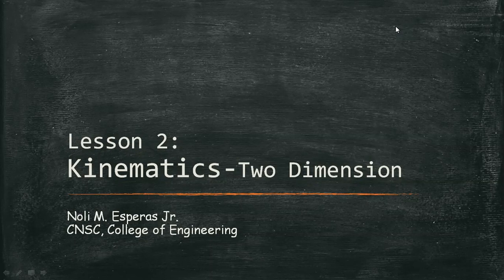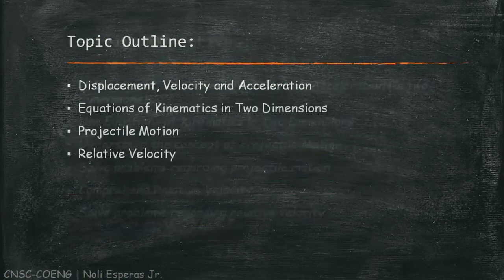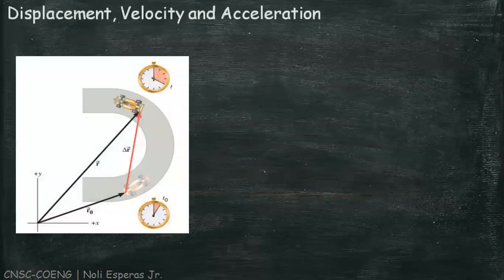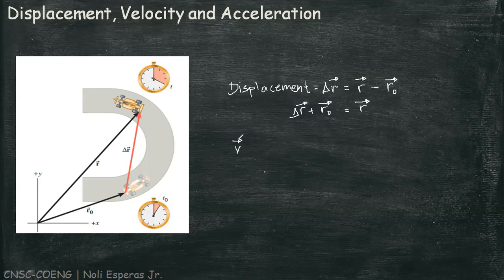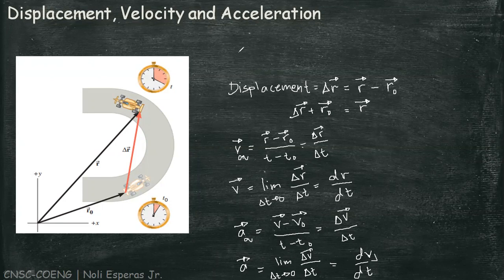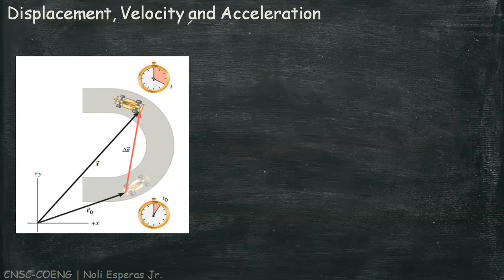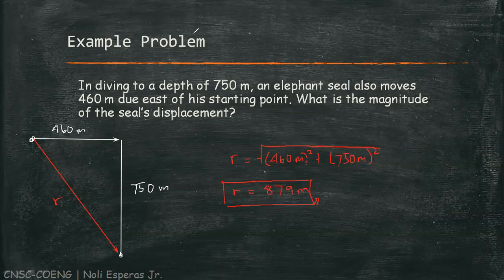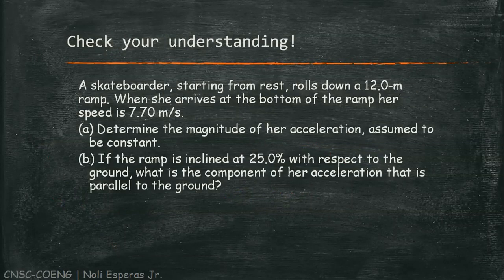Two Dimensional Kinematics - Kinematics (Part 9)